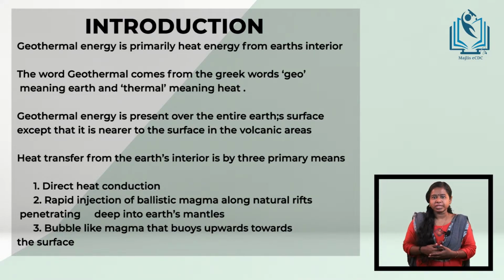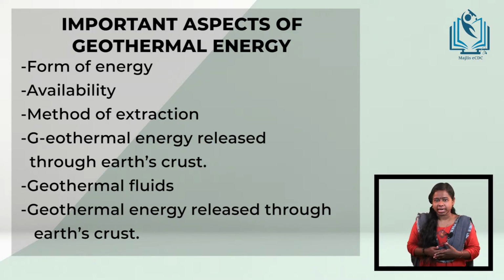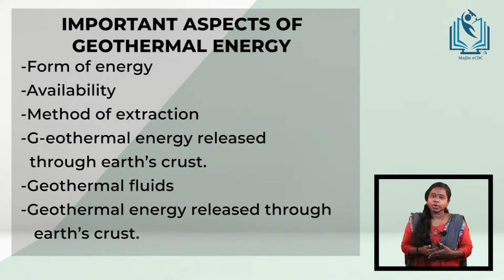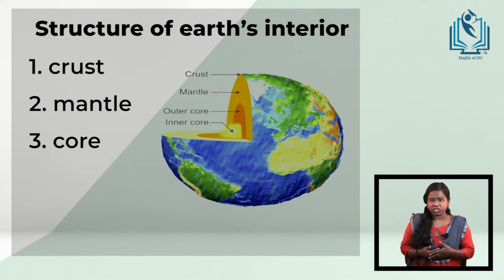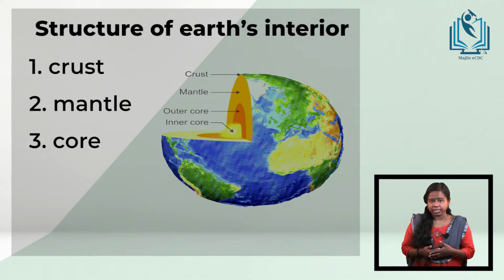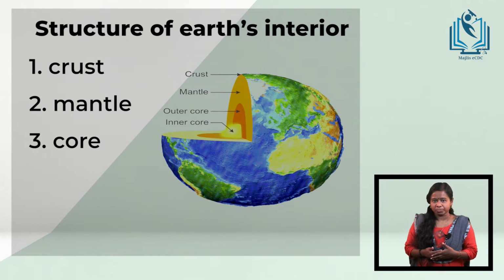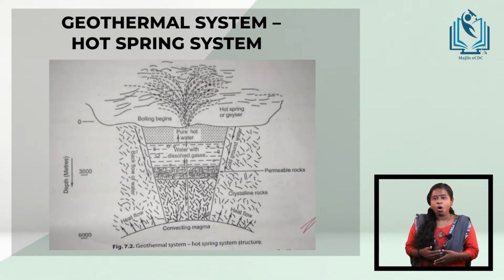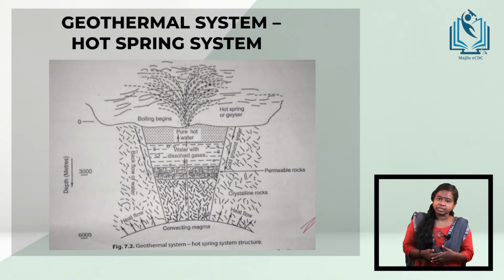Geothermal Energy- BSc Physics (Calicut University)